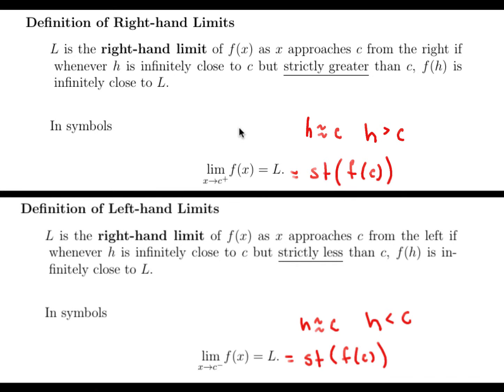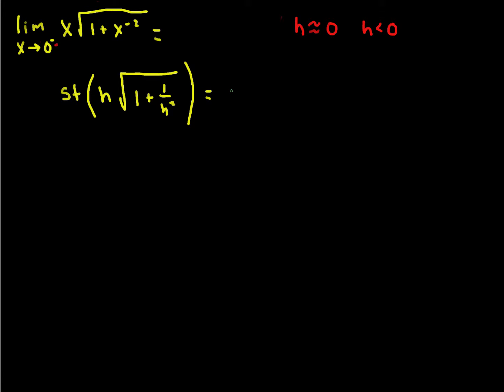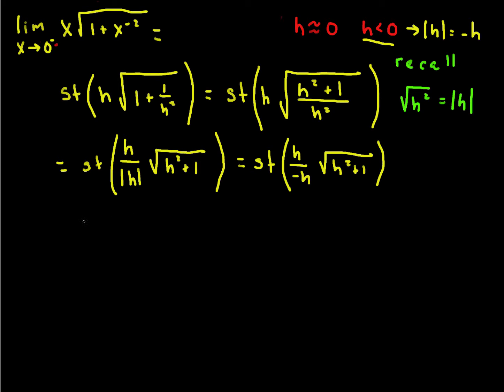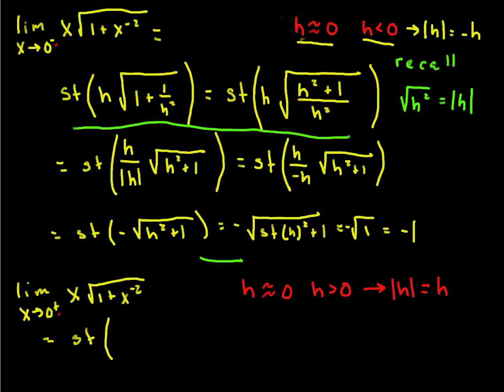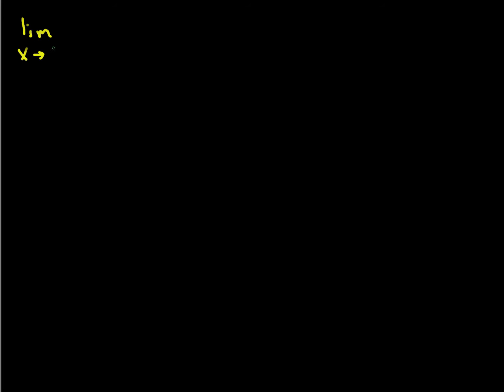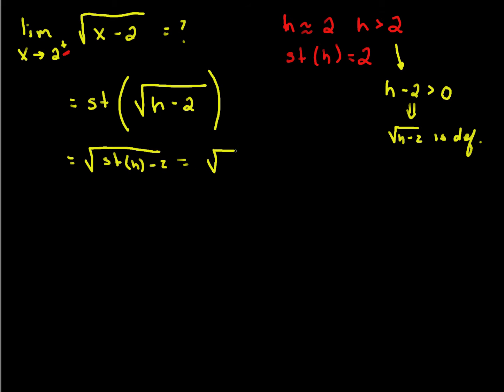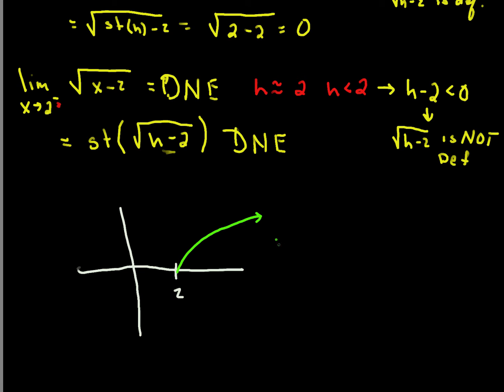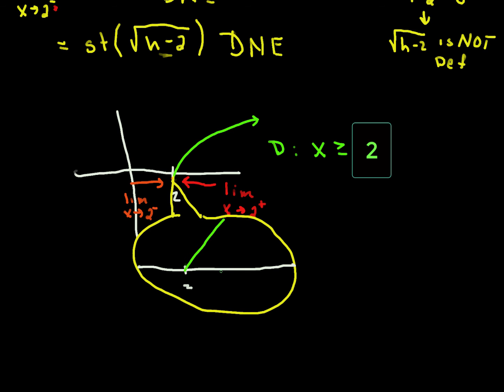Limits (Section 3.3) Pt 3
The formal definition of the limit is presented and several examples are worked out.